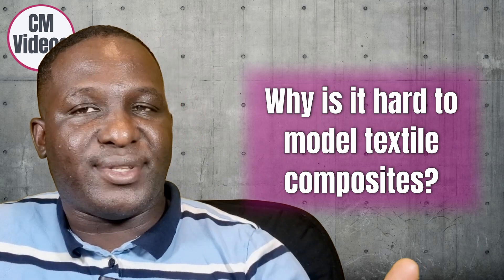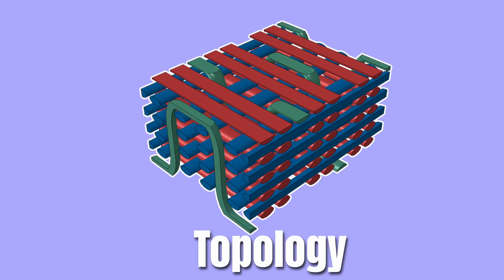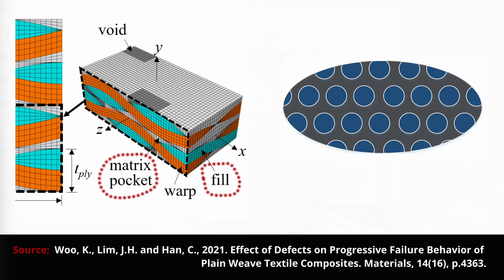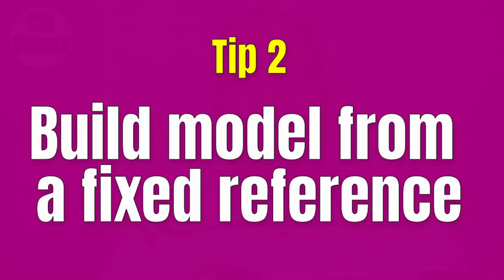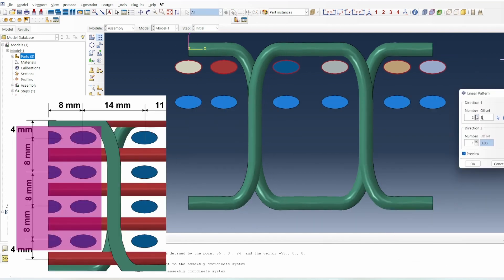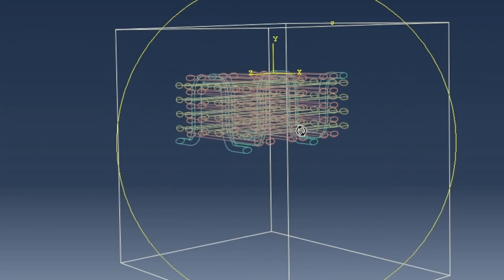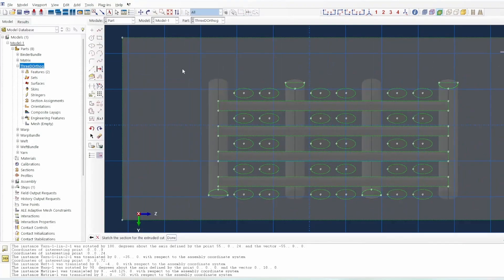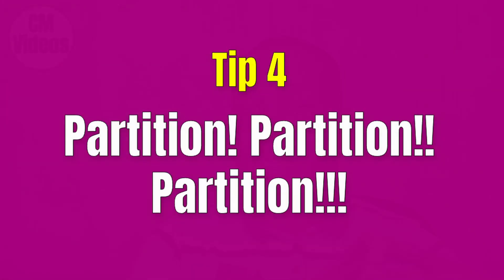Why Modelling Textile Composite is SO HARD (with a Solution)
Have you struggled with modelling textile or woven composites? Here is a video to explain why this is so and some tips to help you model textile composites easily and efficiently.

00:00 - Intro
00:31 - Why are I  qualified to talk about textile modelling?
01:10 - Reason 1: Architectural Complexity
02:00 - Reason 2: Material Complexity
03:07 - Reason 3: Material Anisotropy
04:11 - Reason 4: Multiplicity of Volume Fractions
05:27 - Reason 5: Meshing Challenge
07:19 - Tip 1: Plan ahead with sketch of model
07:52 - Tip 2: Build model from a fixed reference
08:51 - Tip 3: Immerse weft & warp within large size matrix
09:32 - Tip 4: Partition! Partition!! Partition!!!
10:11 - Tip 5:  Use the smallest RVE for the model
10:54 - Tip 6:  Always assign material orientations
11:05 - Outro